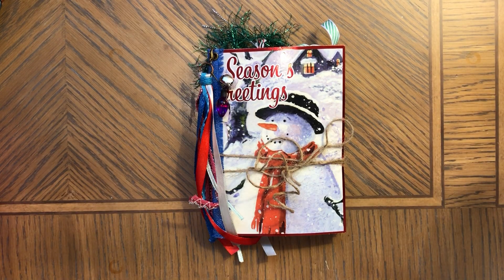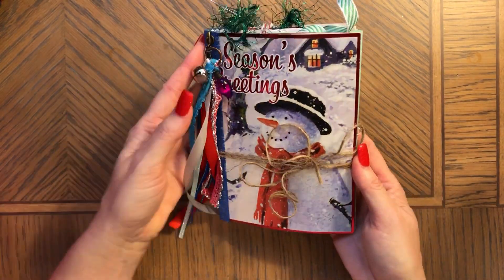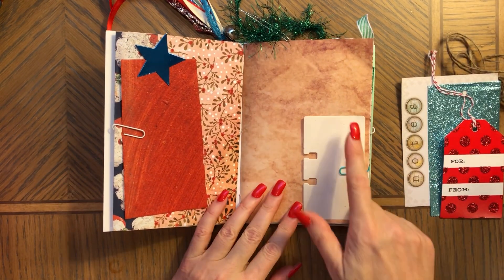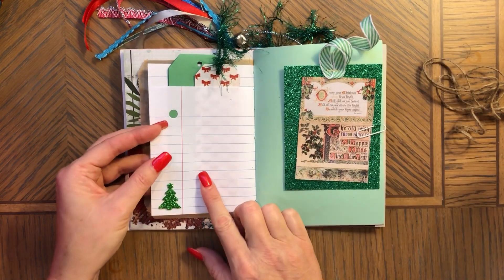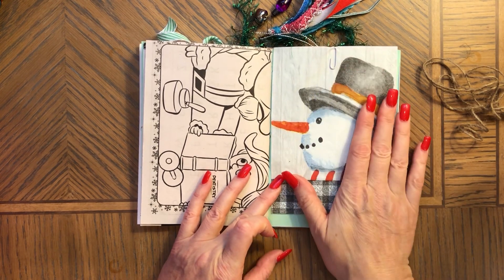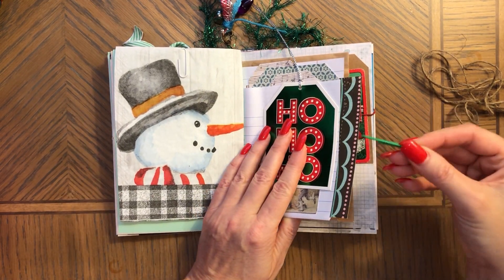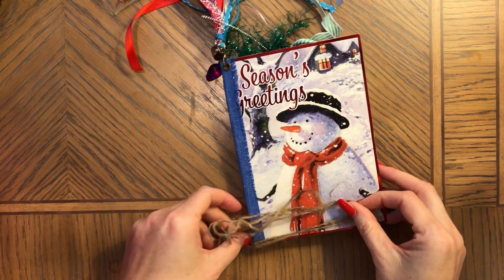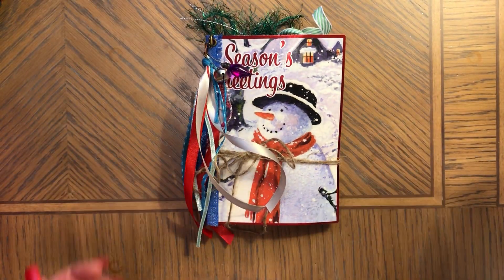SOLD. Greeting Card Christmas Journal with Tassel - from tutorial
This junk journal is made with a greeting card. Made with one and double sided cardstock, notepad paper, book pages, paper bag, doily. A lot of space to journal in upcoming holiday season. It also has ephemera, journaling cards, tags, etc. Ties with a twine and it also features ornament charm and jingle bell on a bulb pin as well a detachable tassel. Size 7”H x 5”W
Available: